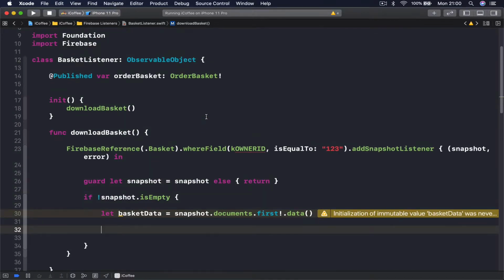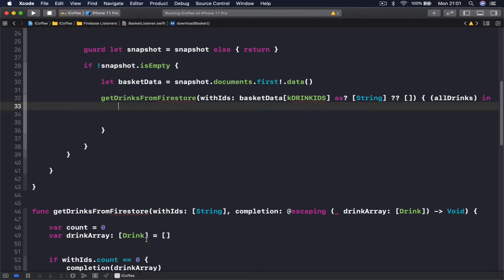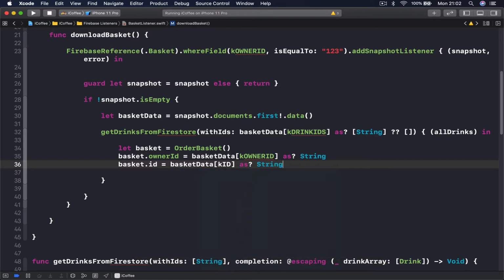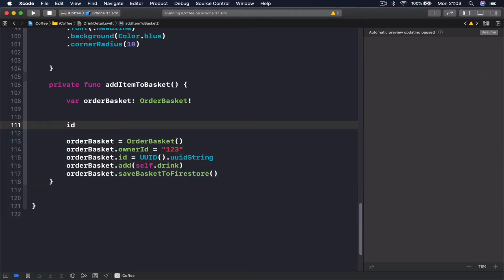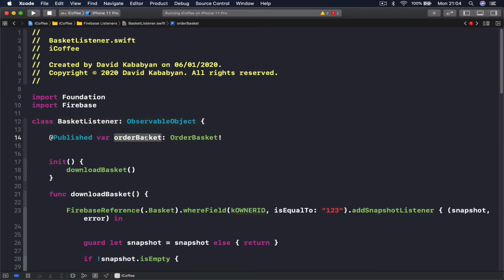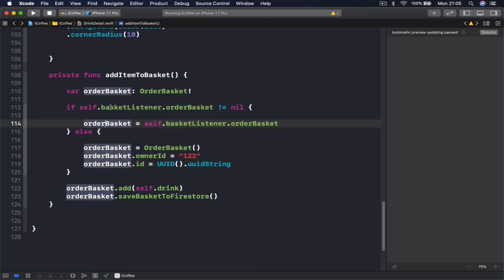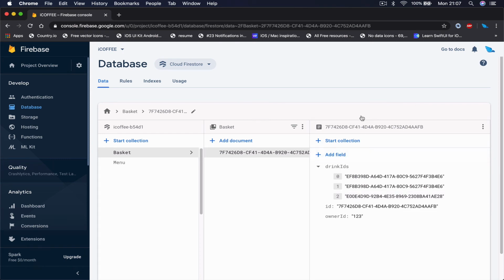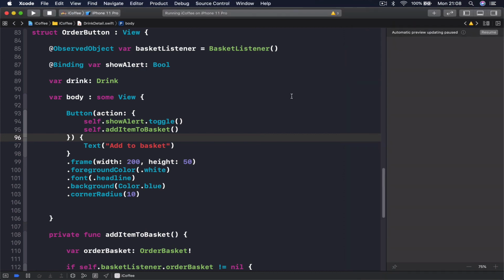SwiftUI and Firebase tutorial, coffee App 19 of 51